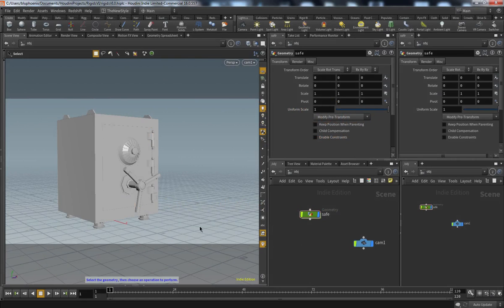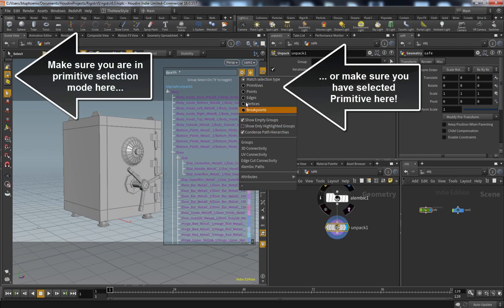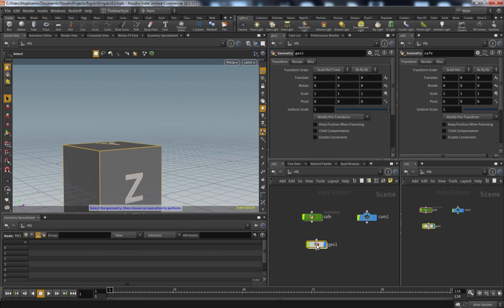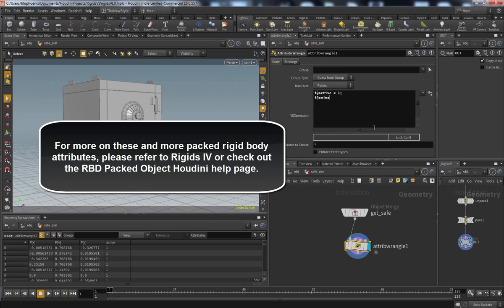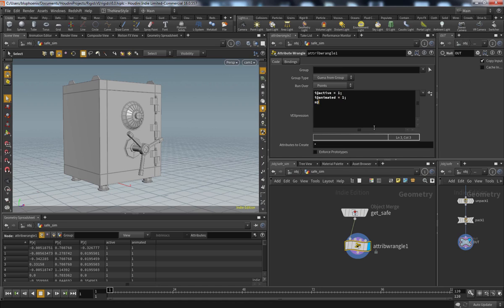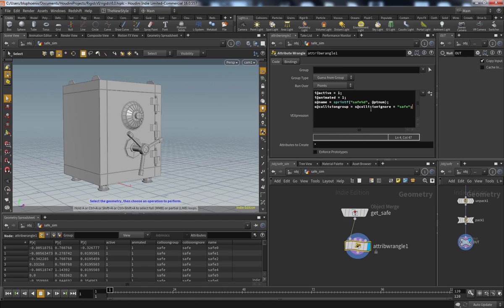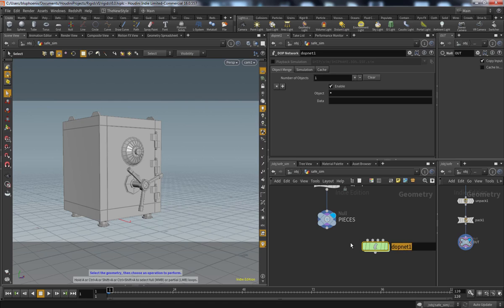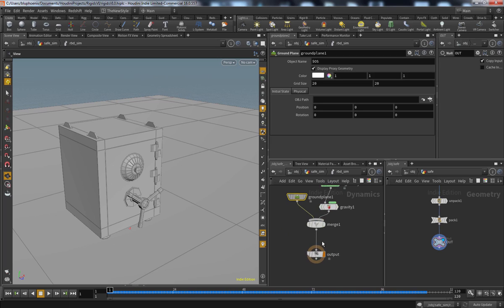2 PIECES SETUP REC